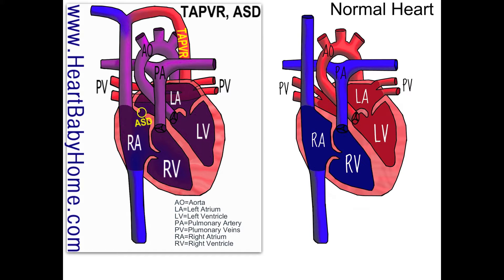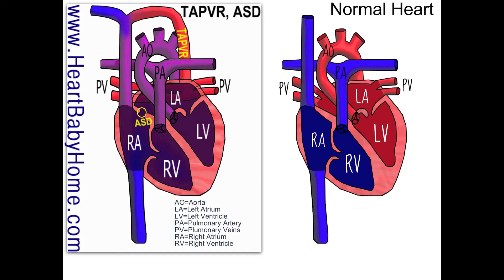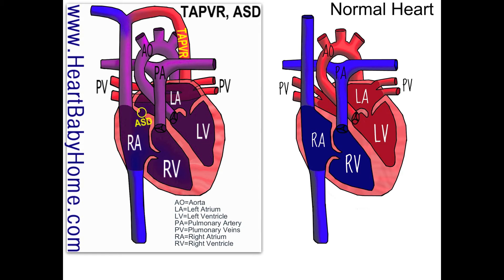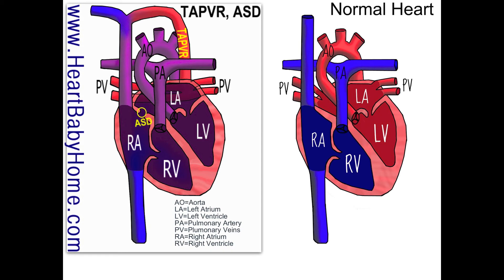Heart Defect #31 Total Anomalous Pulmonary Vein Return with ASD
Heart defect: 31 (TAPVR) Total Anomalous Pulmonary Vein Return with (ASD) Atrial Septal Defect.